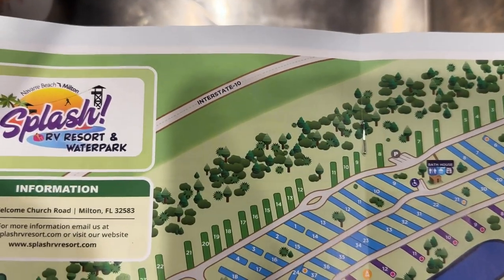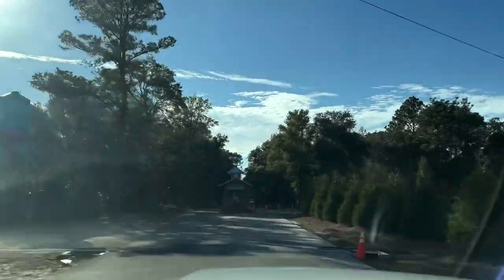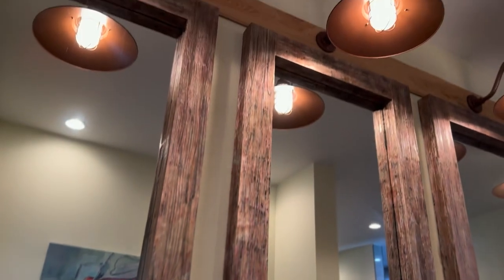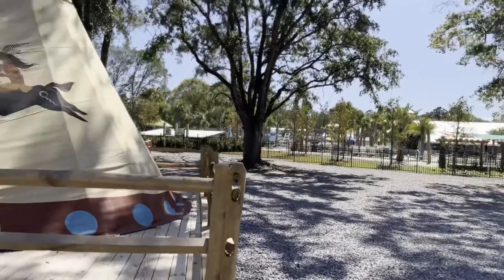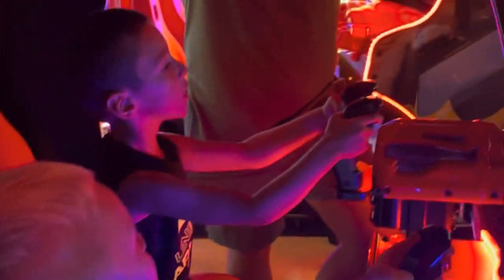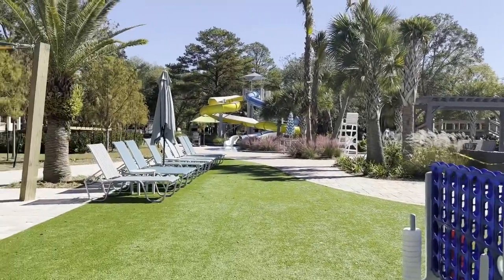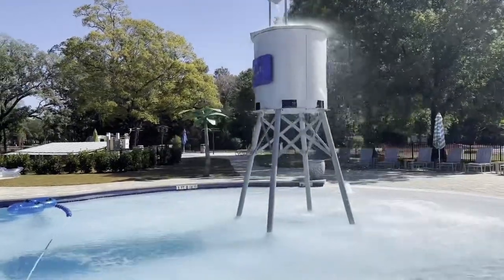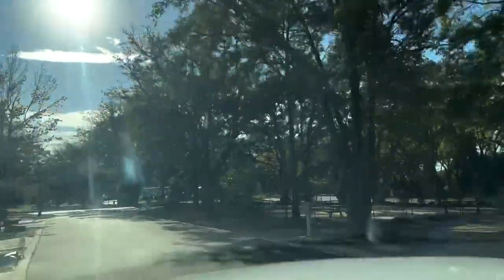SPLASH RV RESORT & WATERPARK 📍Milton, FL / NICEST RV PARK WE’VE EVER STAYED AT🤯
Our RV: 2022 Jayco North Point 377RLBH

Visit their website to see rates and book ☀️

Eta

USED TO EDIT OUR VIDEOS + WHERE I GET OUR MUSIC: Adobe Premiere Rush

Use this link for a FREE 30 day Canva trial!

Want to try the RV latch it locks? They’ll change your life!